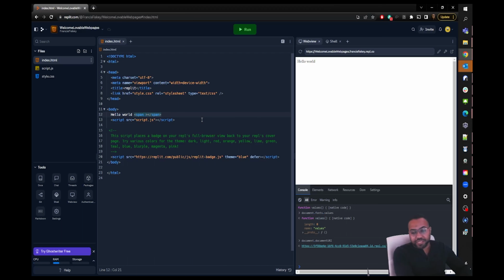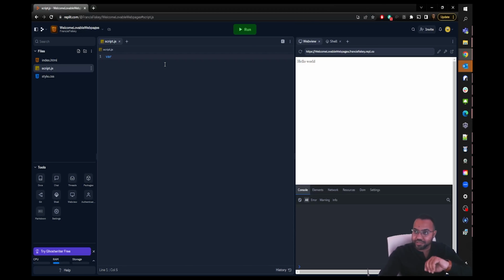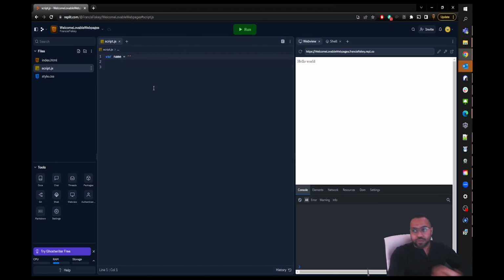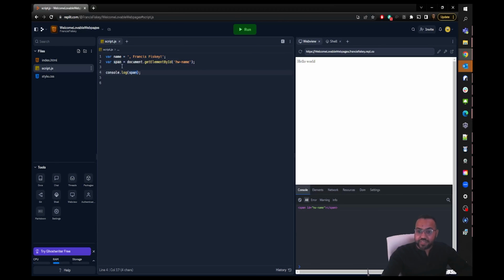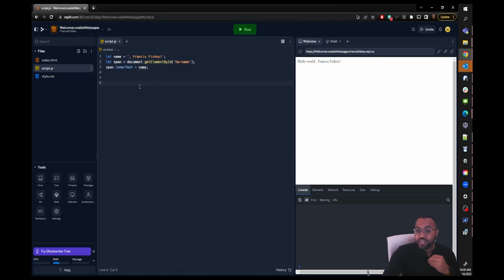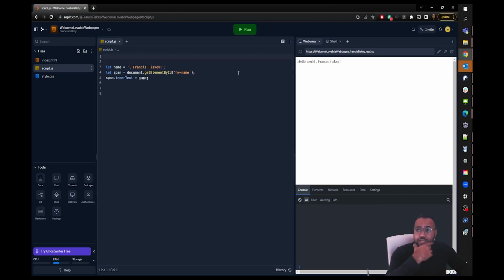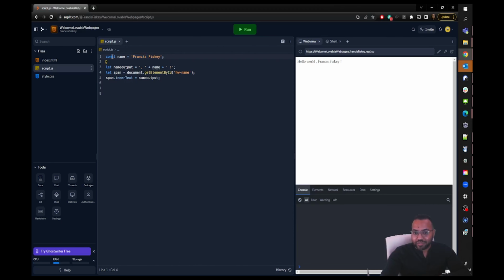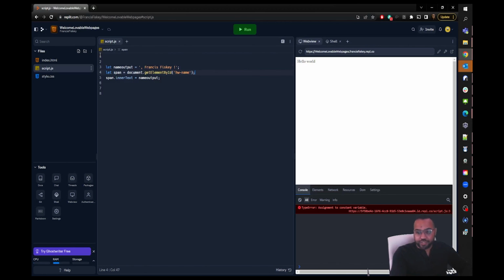Working With Variables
The purpose of this video is to teach you the in's and out's of variables.

Please note that all background piano music is played exclusively by me, Francis Fiskey.